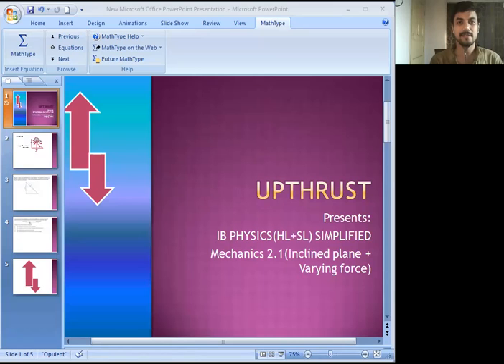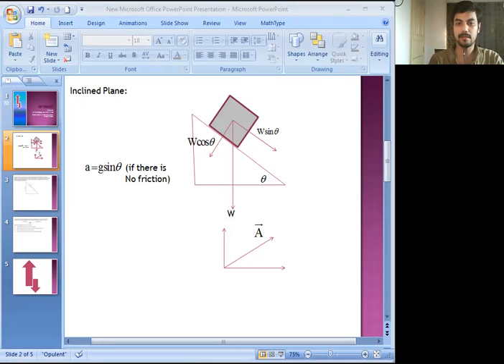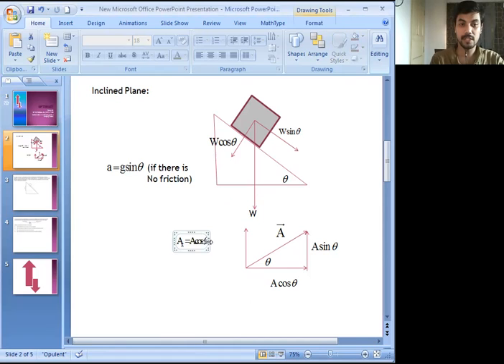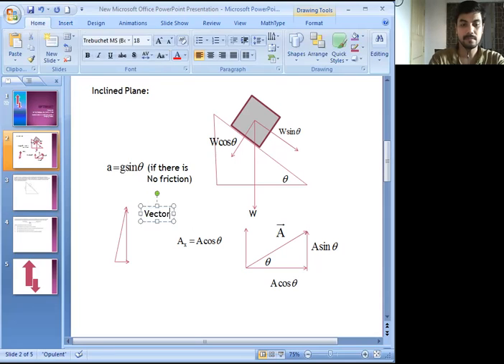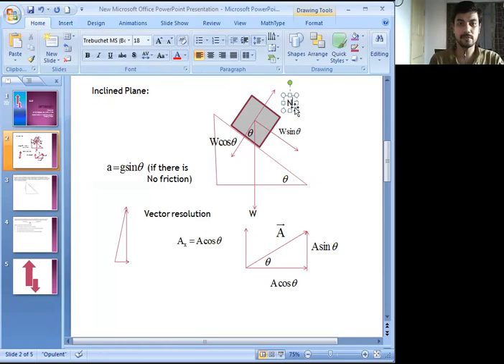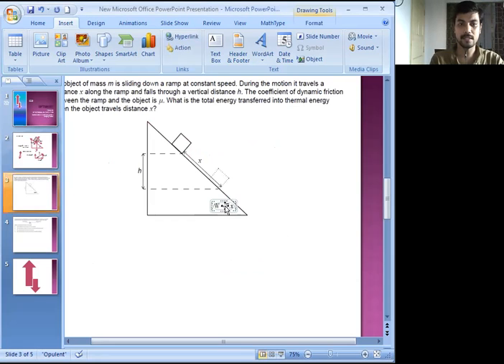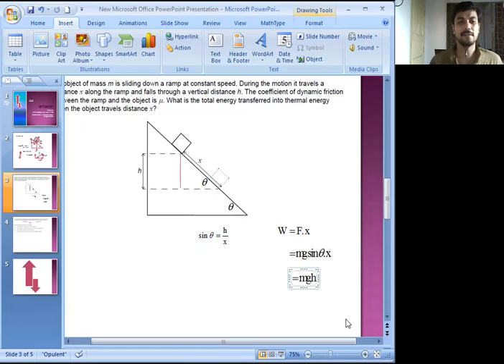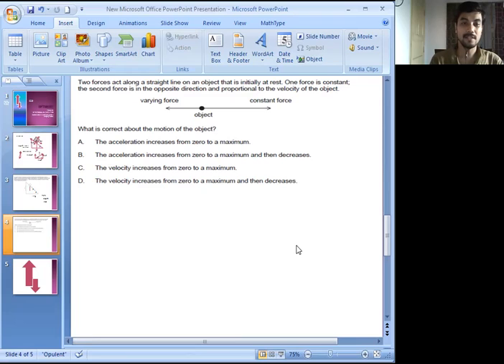IB PHYSICS (HL+SL) MECHANICS (2.1)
This video brought to you by "UPTHRUST" will hopefully provide the IB Physics students an "upthrust" in their preparation.In this video I talk about Vector Resolution (briefly) and Inclined plane concepts and problem.I also talk about a problem on terminal velocity. Post your specific queries/ feedback as comments.I am involved in both online and offline teaching.For more extensive interaction I am available at .